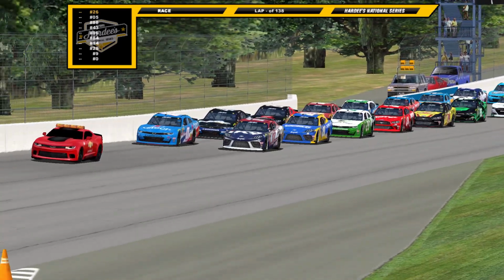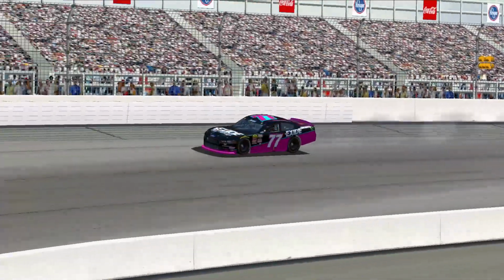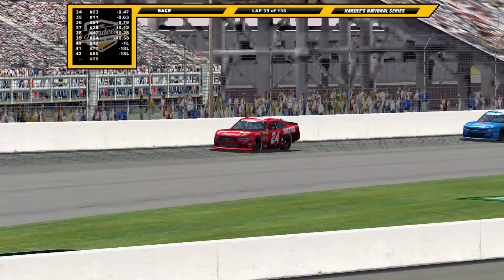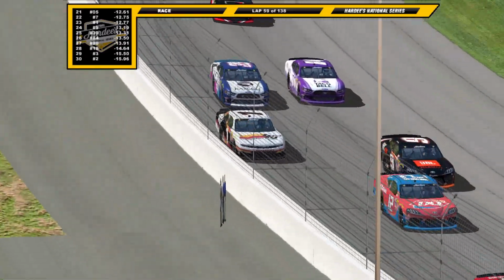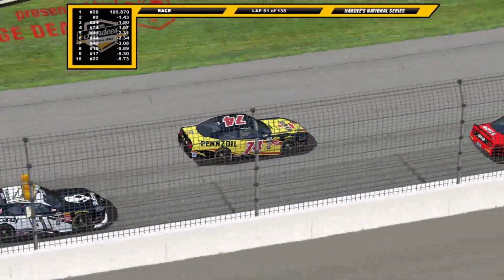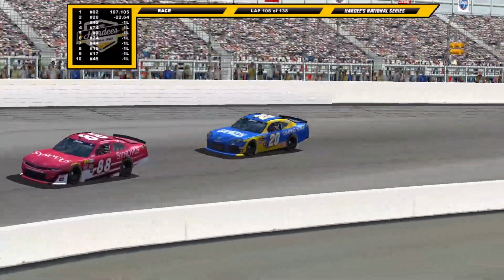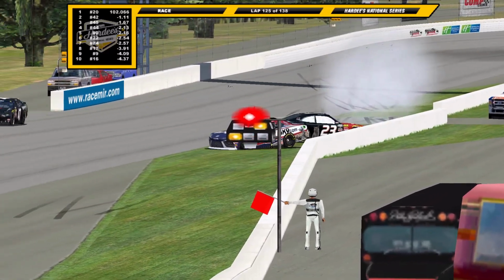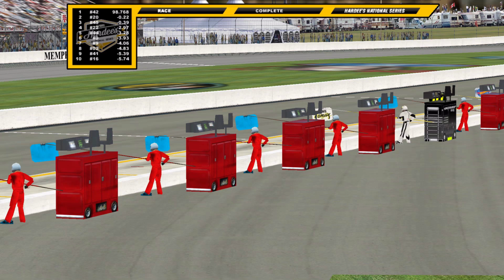2021 FBRL Hardee's National Series Round 15: Memphis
After a plethora of road courses the Hardee's National Series heads to the turns of Memphis.